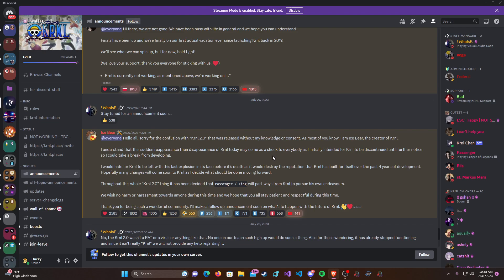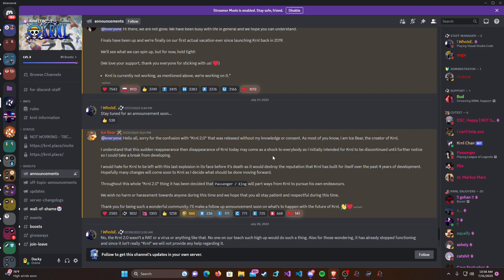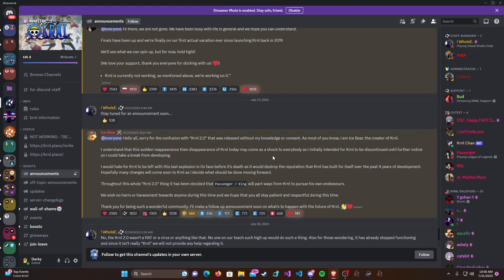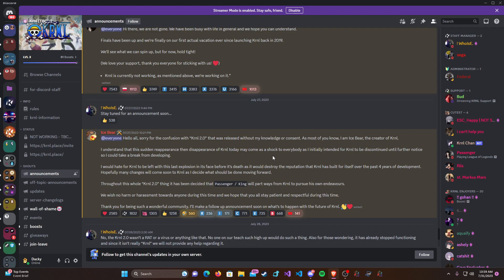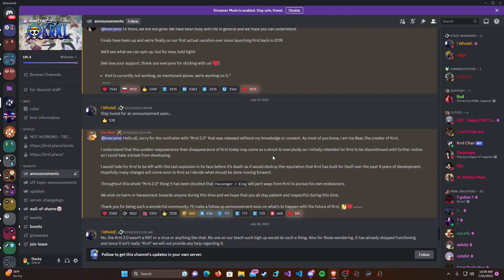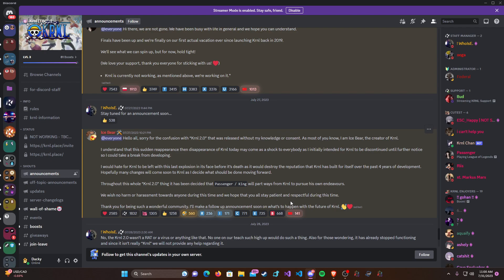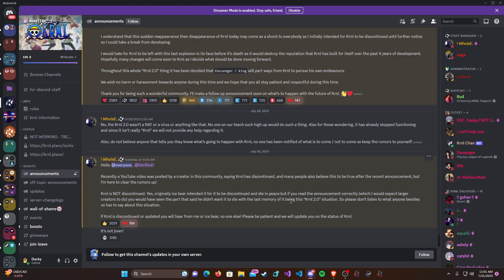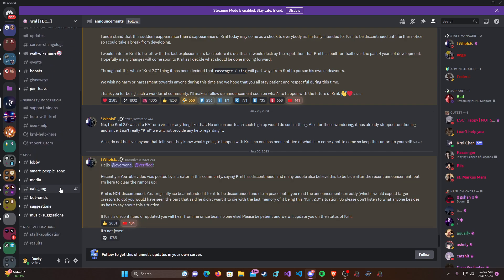What happened to KRNL 2.0? || What now!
Credit to ducky aka bruvzz for this video!

Krnl
Krnl Key
How To Get Krnl  Key
Krnl Help
Krnl Download Key Help
Krnl 2022
Krnl 2023
Krnl Key Help
Working Krnl Key
Krnl working key 2022
Krnl Download 2022
Krnl download
Krnl 2.0 Information
Krnl 2.0 deleted